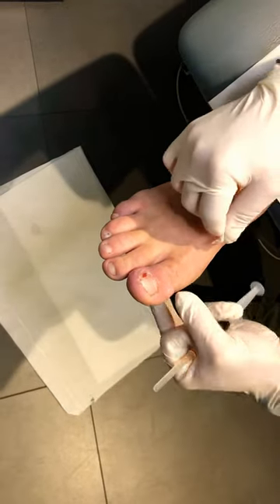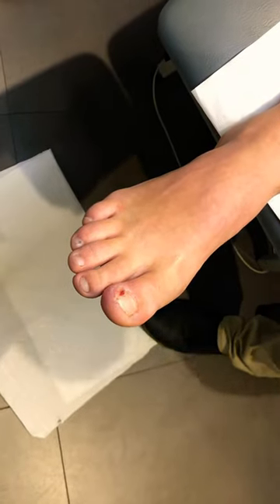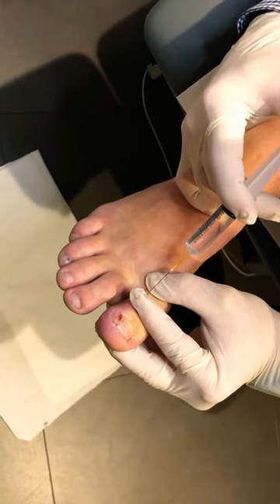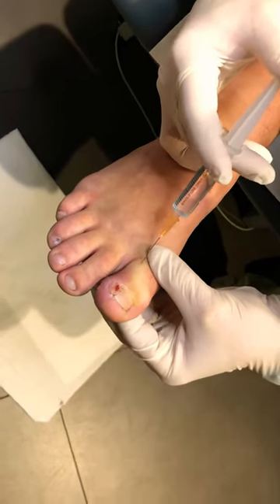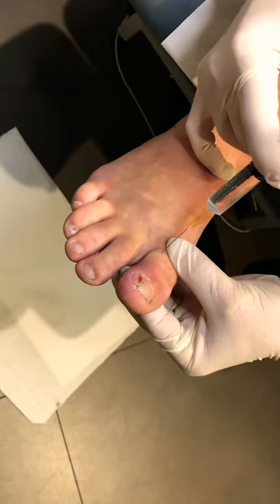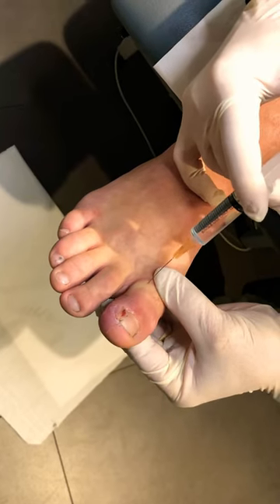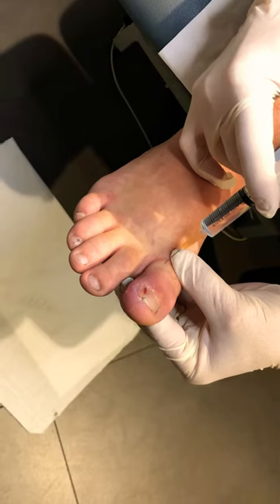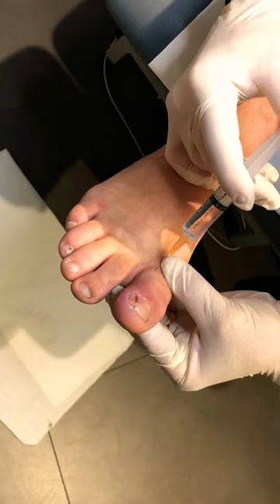Local Anaesthetic for Ingrown Toenails - Digital Block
Brisbane Podiatrist from Shoes Feet Gear demonstrates how to perform a digital block to numb a toe completely for ingrown nail surgical treatment.